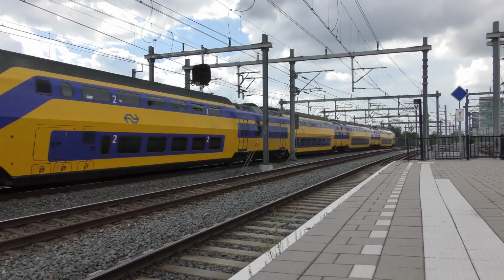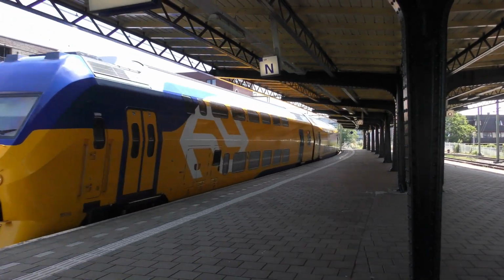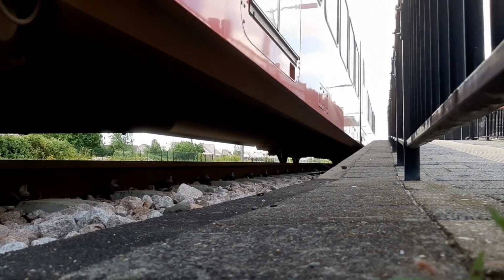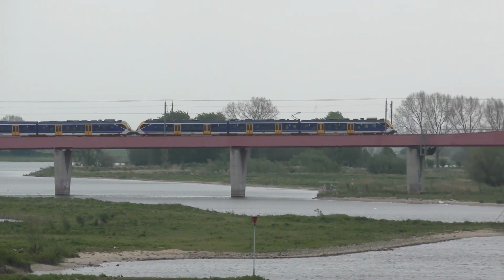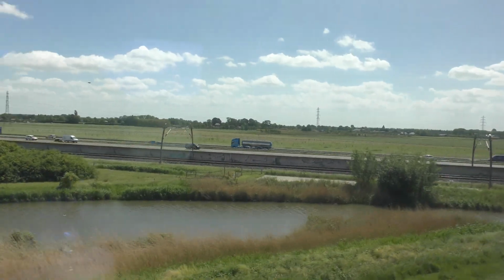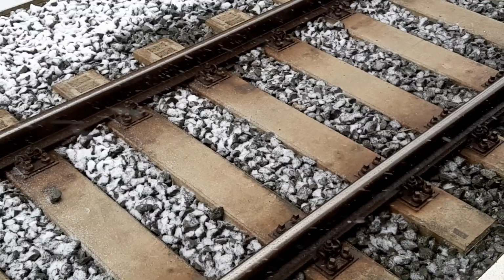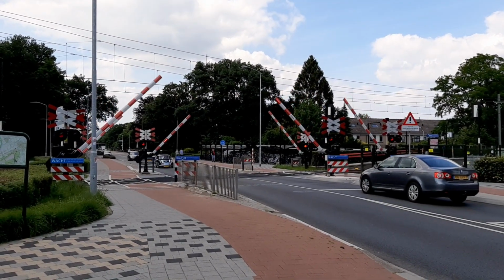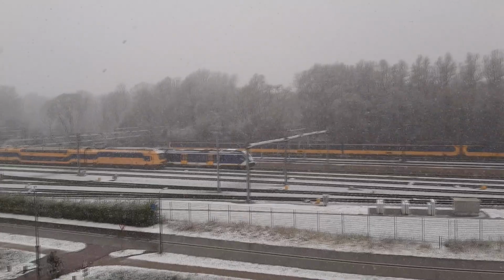76 Random Dutch Railway Facts!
In this video I tell you 76 random facts about the Dutch Railways. Enjoy!

Timestamps:
0:00 Intro
0:17 History
2:15 Operators
2:33 Pay methods
3:20 Intercity vs Sprinter
3:58 Infrastructure
4:52 Special lines
6:46 Maximum speeds
7:14 Crossings
7:56 Last mile transport
8:14 Dutch railways are not good with this